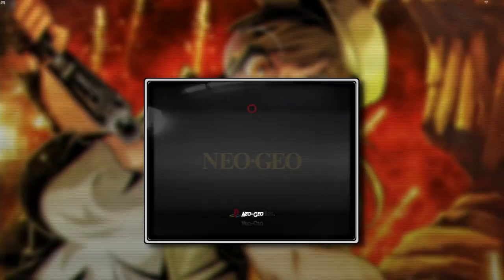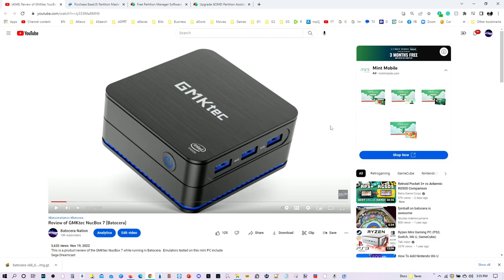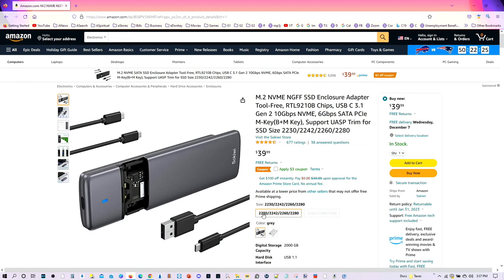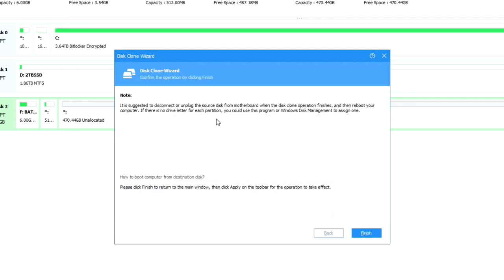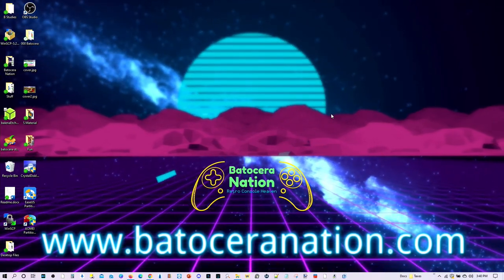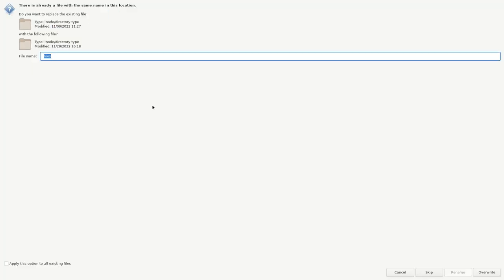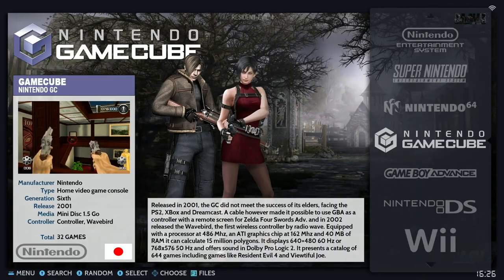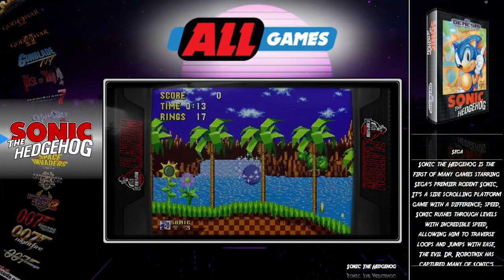How to Clone Your Batocera System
This tutorial will teach you how to clone your Batocera system.  Two methods will be demonstrated: a paid software method and a free method.  The pros and cons of both methods will be demonstrated in this video.

Our Retrogaming Store is where you can purchase T-Shirts, Hoodies, Crewneck Sweatshirts, Long Sleeve T-Shirts, Baseball T-Shirts, Masks, Mugs, Pillows, Totes, Tapestries, Pins, Phone Cases, Stickers, Magnets, and other merchandise featuring retro gaming.